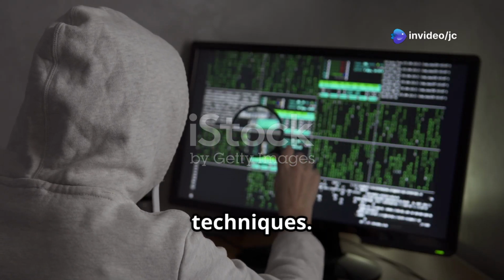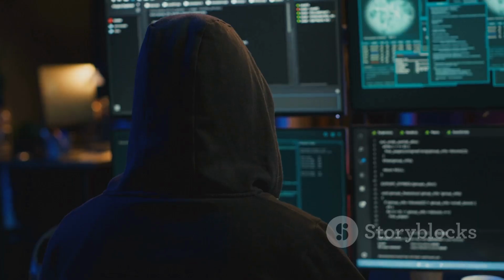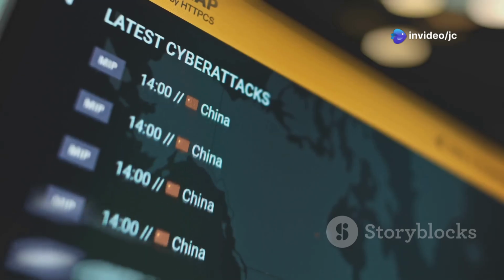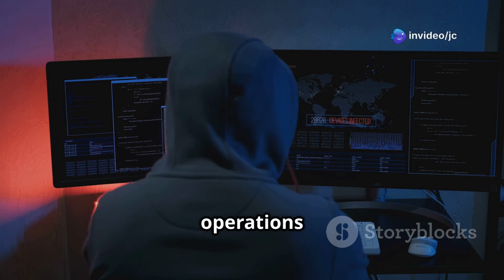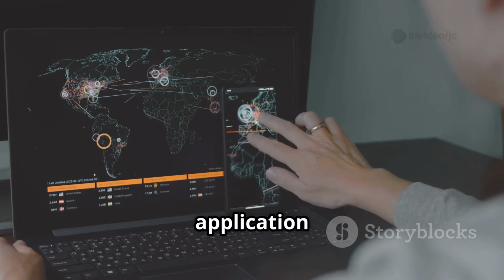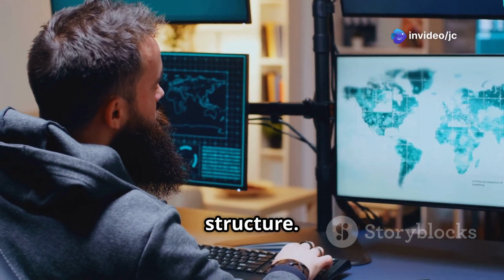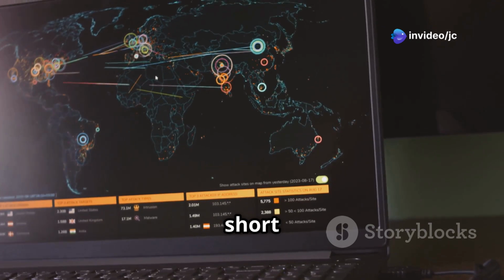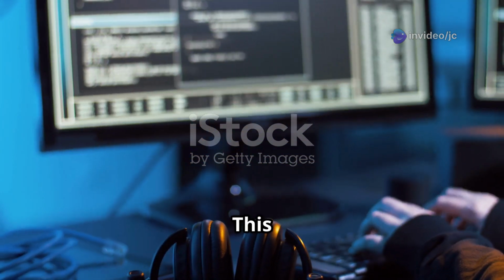CompTIA CySA+ Guide to Cybersecurity Analyst (CSO-003) Chapter 5.1: Common Techniques for Invest IOC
This video Covers CompTIA CySA+ Guide to Cybersecurity Analyst (CSO-003) Chapter 5.1: Common Techniques for Investigating IOC.